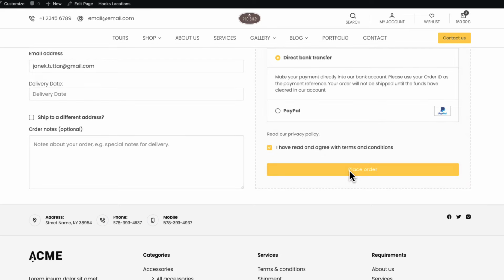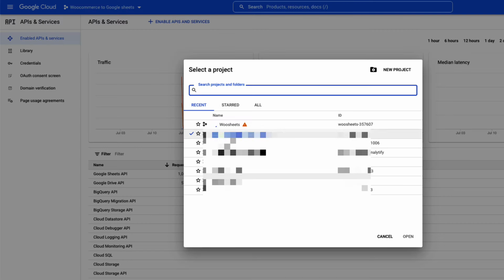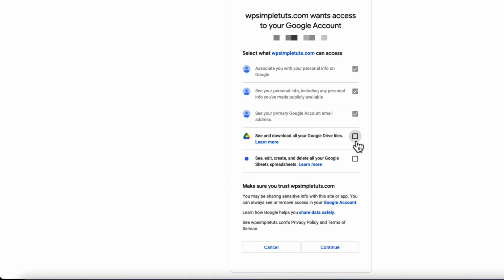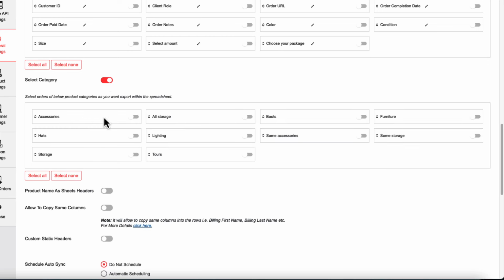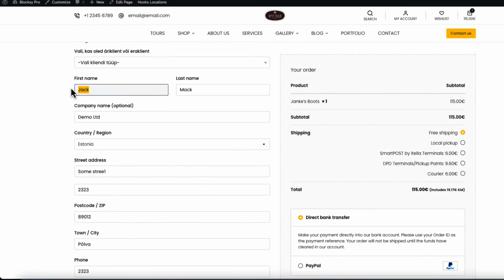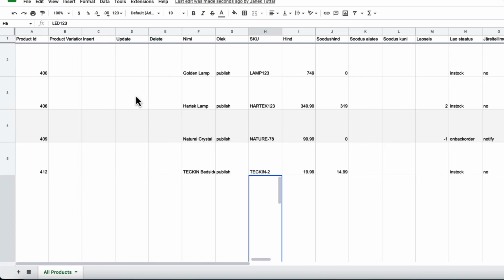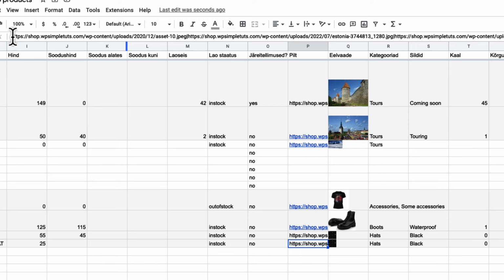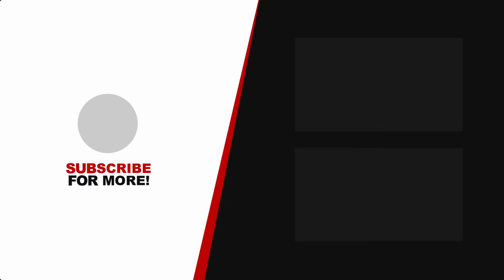How to Sync Your Woocommerce Shop with Google Sheets (Easy 5 minute setup)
In this video I’m going to show you how to sync your WooCommerce shop orders, products, customers, coupons etc. into a single Google Spreadsheet. And then sync your stock, prices etc. back to the shop. Really nifty stuff.